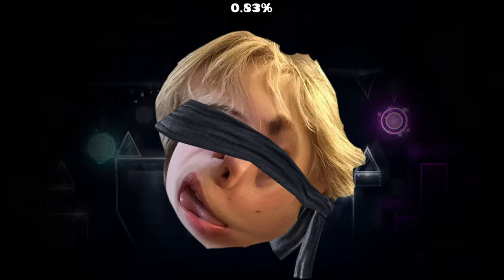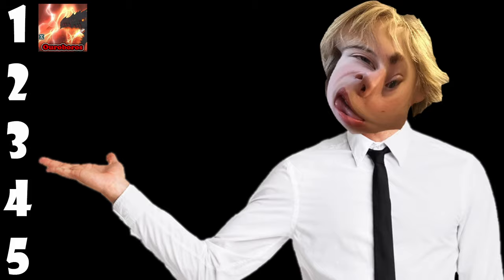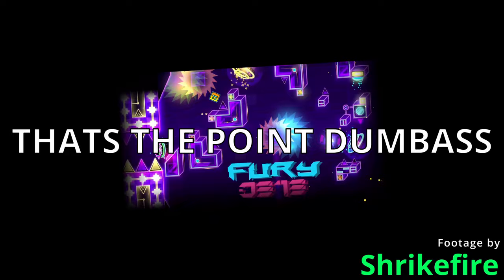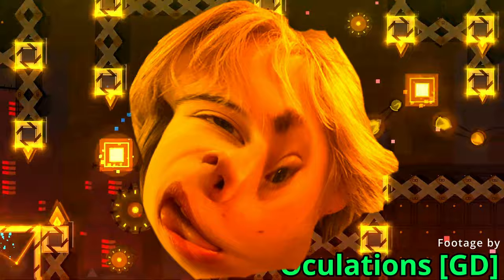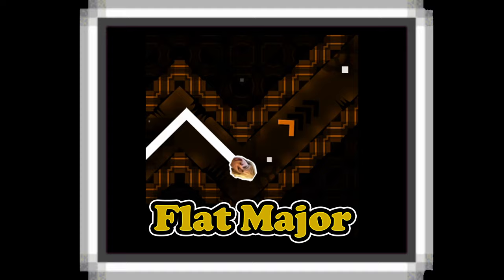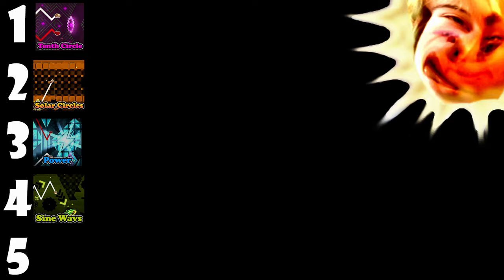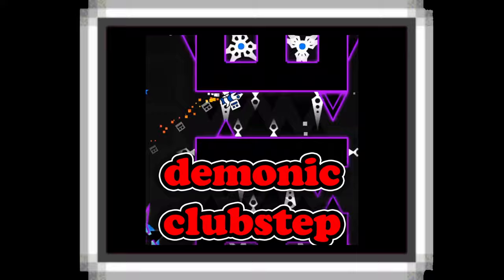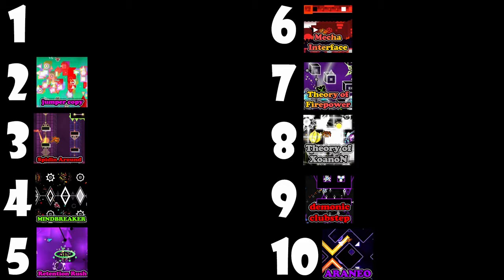Blindly Ranking Levels || Geometry Dash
I ranked levels without knowing what levels I'll be ranking.